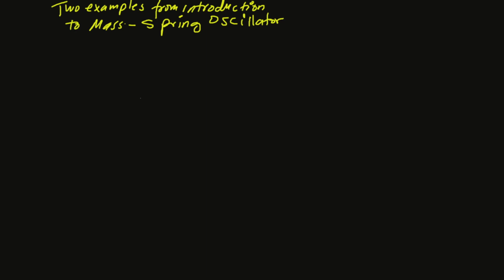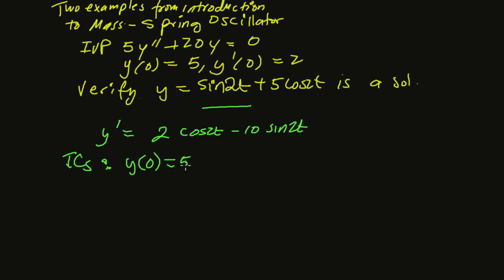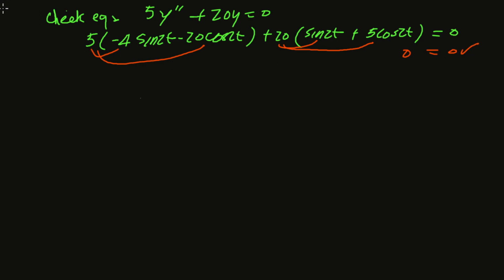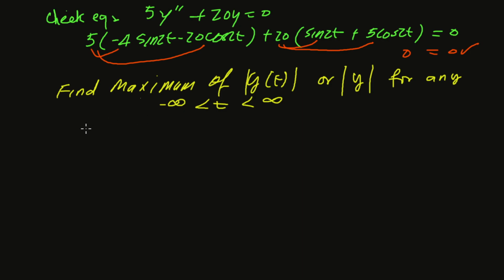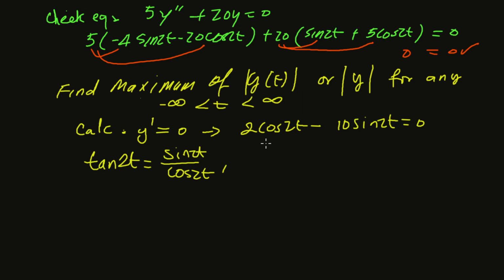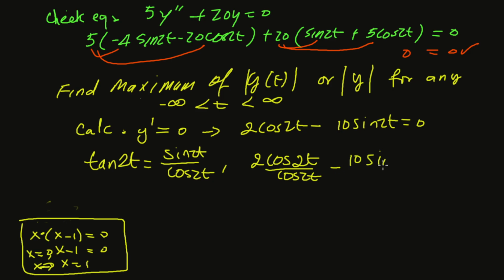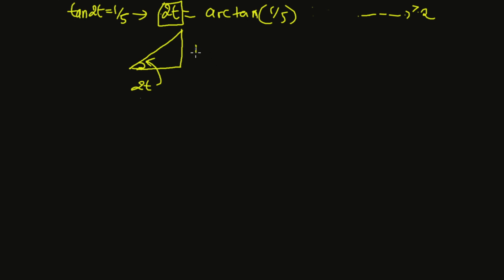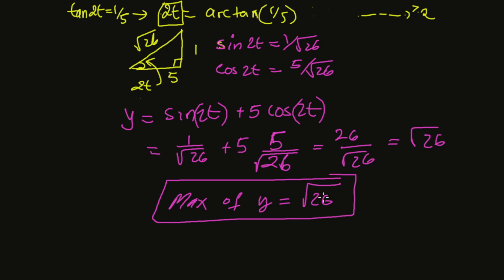Solving Example 1 About Mass Spring Oscillator